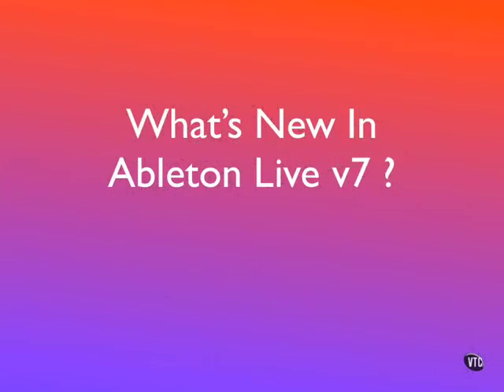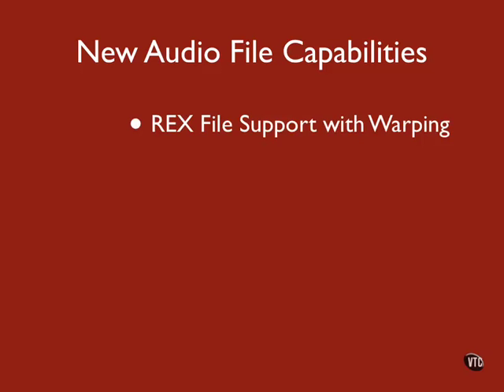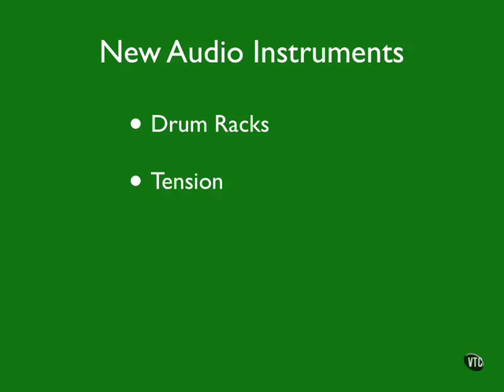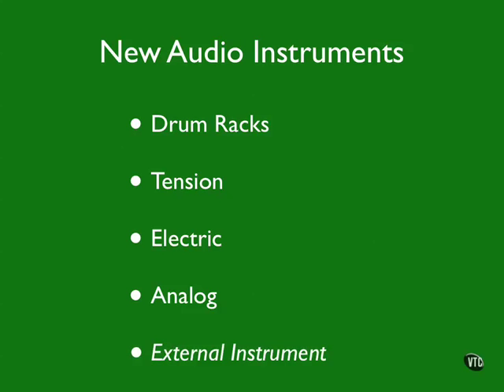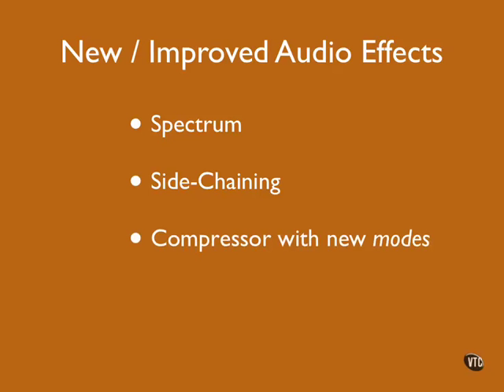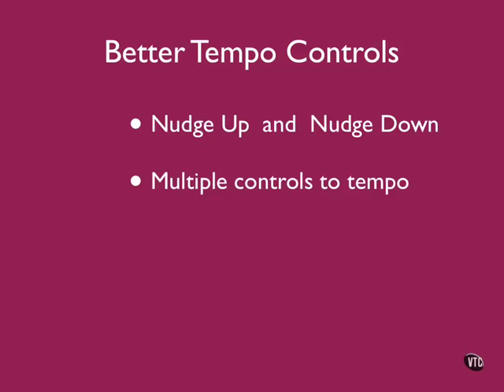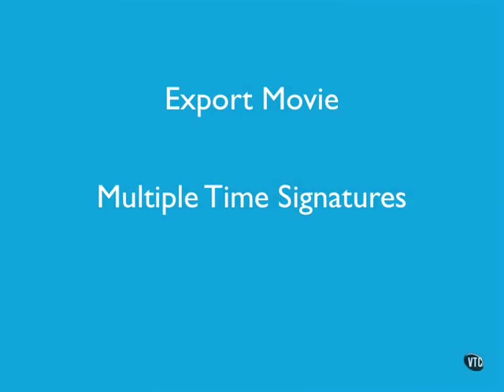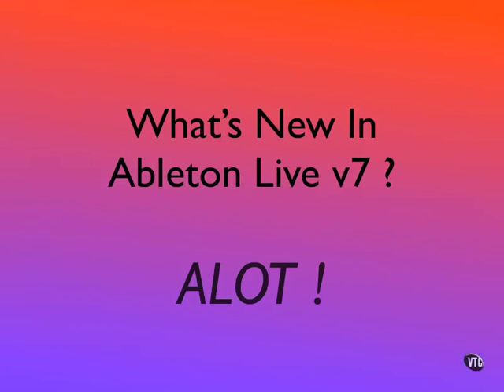02 New in Live 7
whats new in ableton live